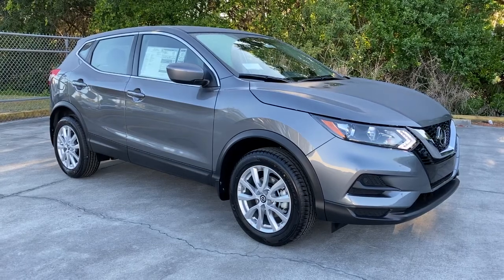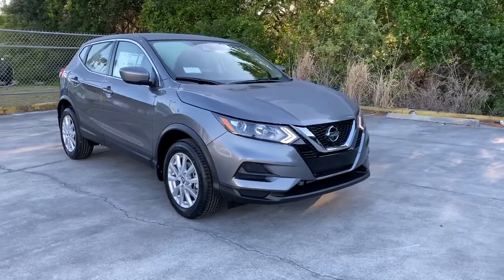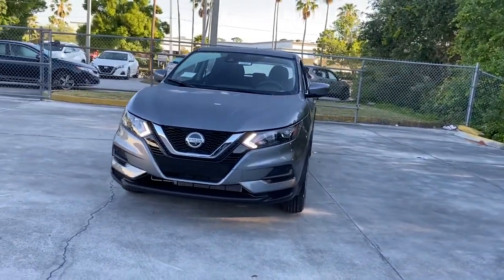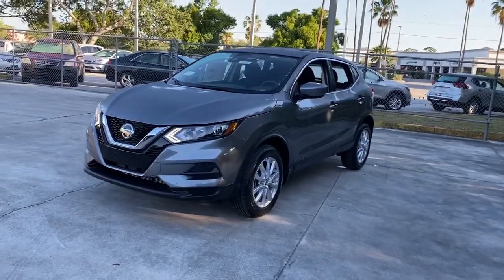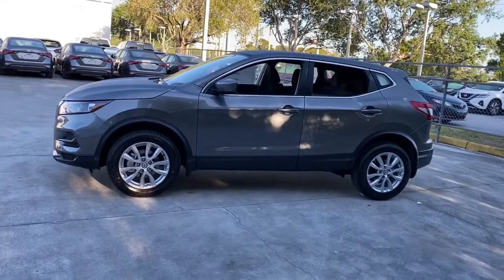2021 Nissan Rogue_Sport Vero Beach, Fort Pierce, Sebastian, St. Lucie Melbourne, FL 21434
Gun Metallic New 2021 Nissan Rogue_Sport available at Sutherlin Nissan Vero Beach. Servicing the Fort Pierce, Sebastian, St. Lucie, and Melbourne Florida area.

Front Wheel Drive Power Steering ABS 4-Wheel Disc Brakes Brake Assist Brake Actuated Limited Slip Differential Aluminum Wheels Tires - Front All-Season Tires - Rear All-Season Temporary Spare Tire Power Mirror(s) Rear Defrost Privacy Glass Intermittent Wipers Variable Speed Intermittent Wipers Rear Spoiler Power Door Locks Daytime Running Lights Automatic Headlights LED Headlights AM/FM Stereo Satellite Radio Bluetooth Connection Smart Device Integration Requires Subscription CD Player MP3 Player Steering Wheel Audio Controls Auxiliary Audio Input Bucket Seats Pass-Through Rear Seat Rear Bench Seat Adjustable Steering Wheel Trip Computer Power Windows Keyless Entry Power Door Locks Remote Trunk Release Cruise Control A/C Cloth Seats Driver Vanity Mirror Passenger Vanity Mirror Cargo Shade Power Windows Power Door Locks Trip Computer Security System Engine Immobilizer Traction Control Stability Control Traction Control Front Side Air Bag Rear Parking Aid Blind Spot Monitor Lane Departure Warning Lane Keeping Assist Lane Departure Warning Tire Pressure Monitor Driver Air Bag Passenger Air Bag Front Head Air Bag Rear Head Air Bag Passenger Air Bag Sensor Front Side Air Bag Rear Side Air Bag Knee Air Bag Child Safety Locks Back-Up Camera